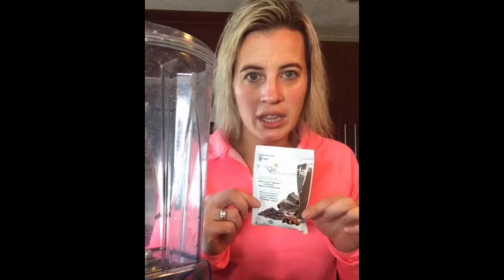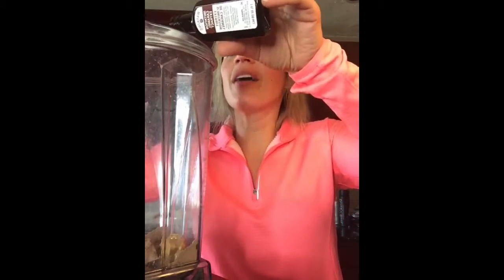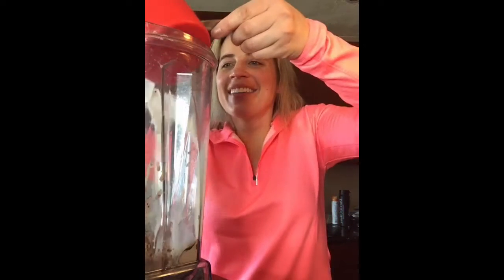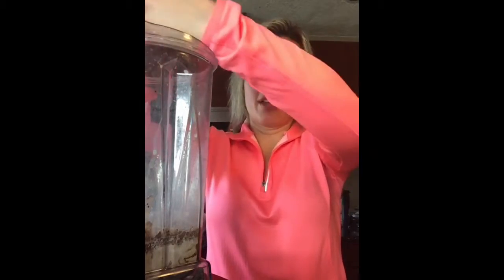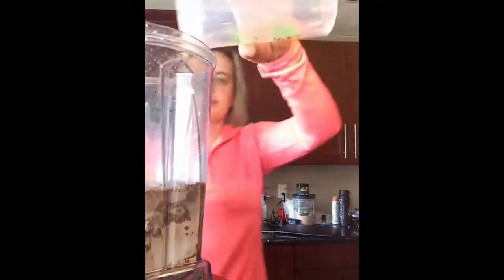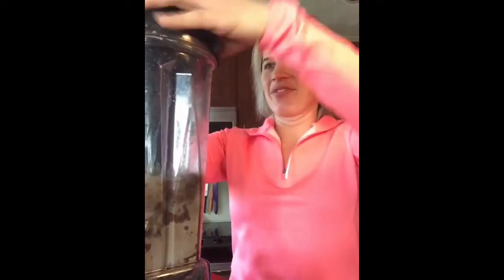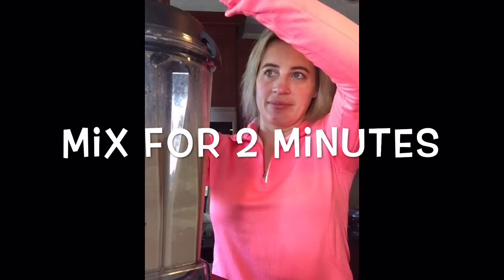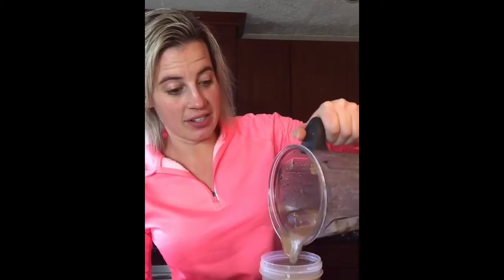Snickers Shake😋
1c chocolate Shakeology
1TBsp peanut butter or almond butter
1Tsp Carmel extract
Pinch of sea salt
1c almond milk
1c water ice to blend
Mix it up! Smells and taste delicious!
Let me know if you want a sample to try this stuff out!!! ❤️🙌🏻😋